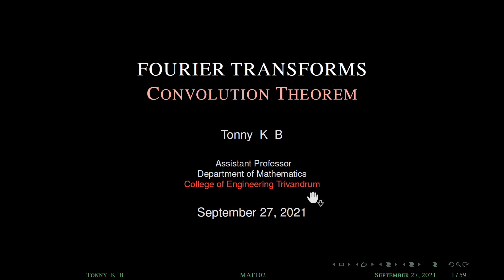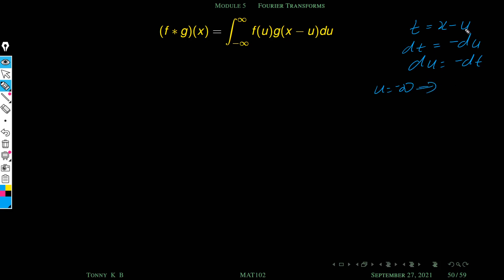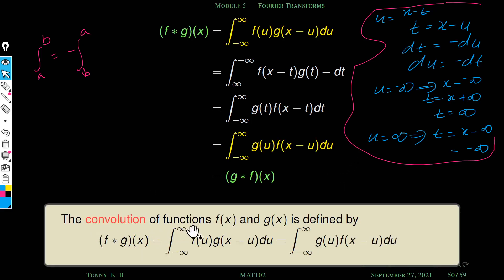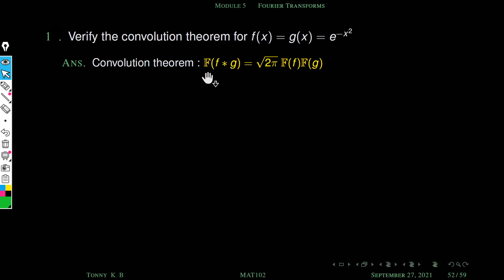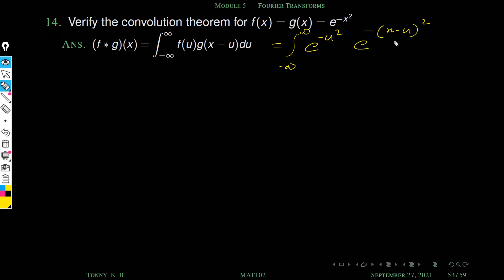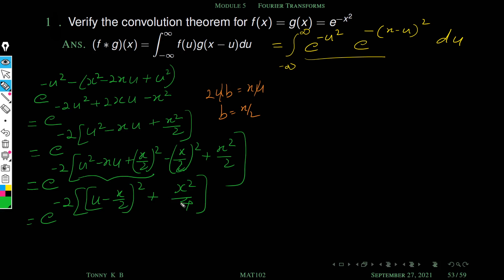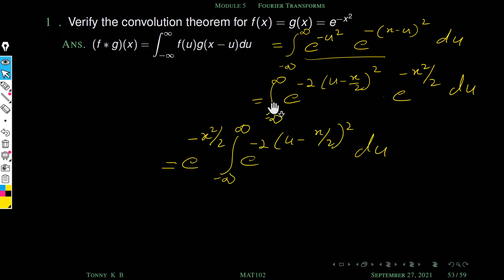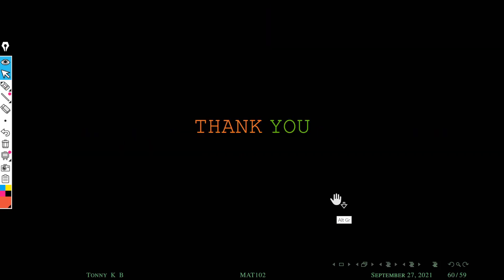Convolution Theorem in Fourier Transform | Mod5-10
convolution theorem in Fourier transform